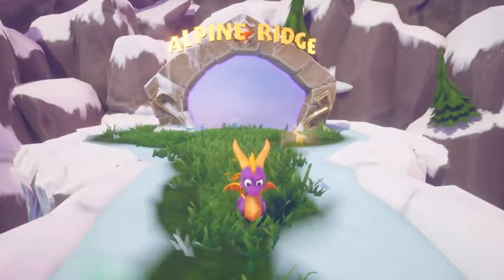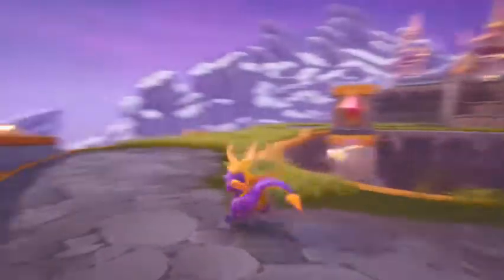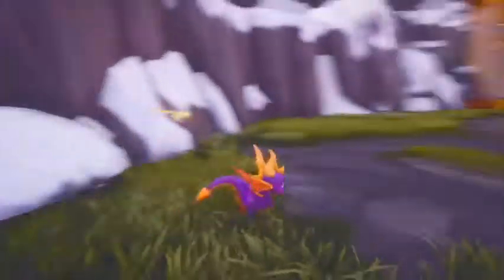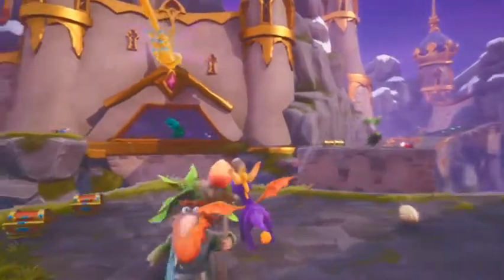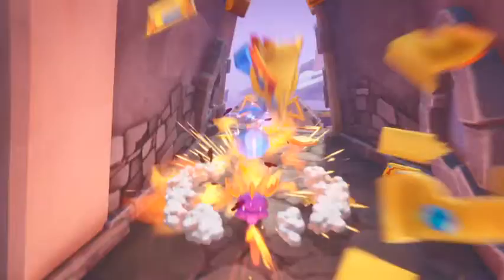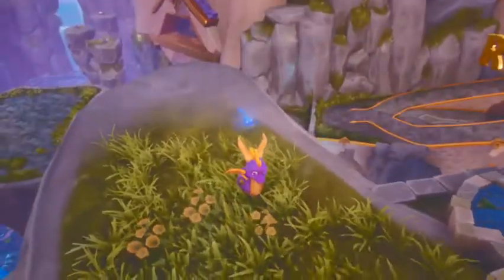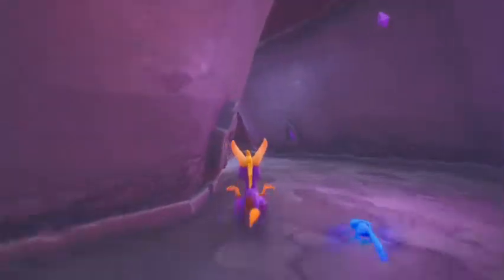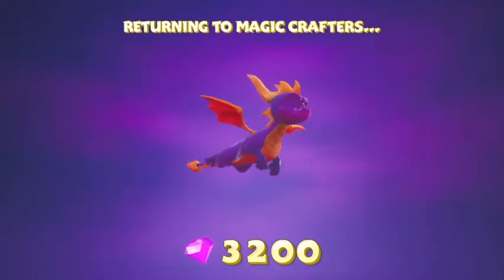Spyro The Dragon (Switch) - Alpine Ridge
This is a 100% playthrough of Spyro The Dragon on the Nintendo Switch version of Spyro: Reignited Trilogy. To make things easier for viewers, I decided to give each level its own video. As always, I hope you enjoy watching this series as much as I will enjoy playing this game! :)